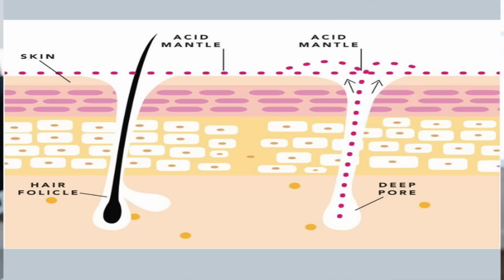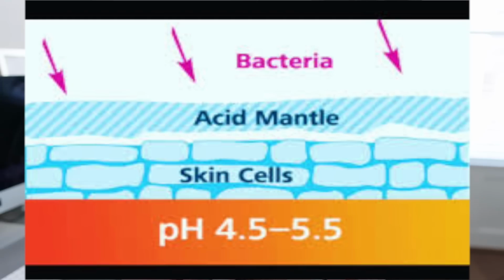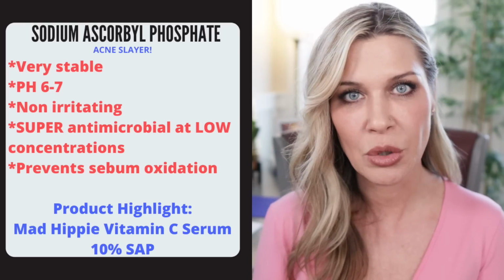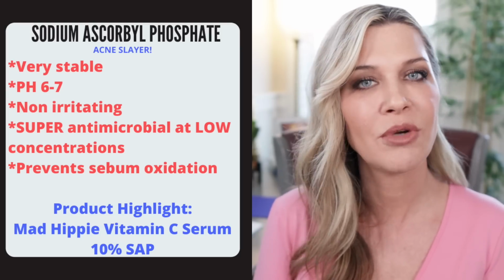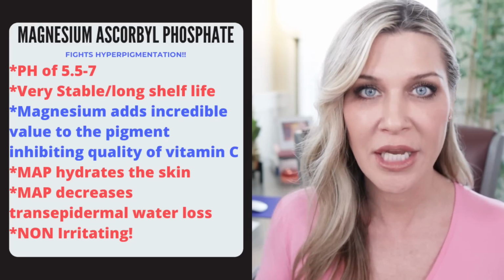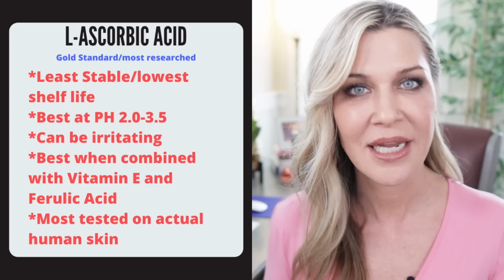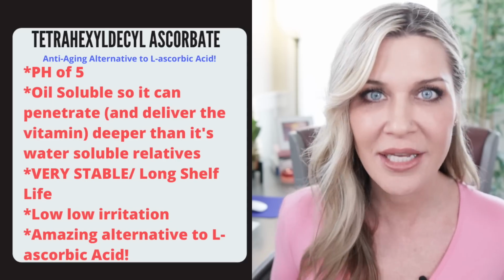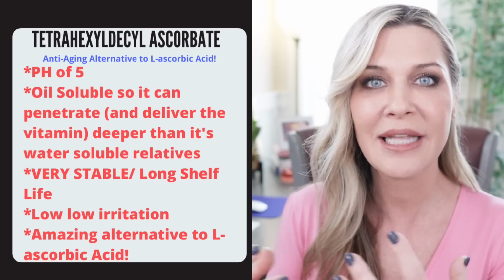TOP 3 REASONS to use Vitamin C! WATCH THIS before you choose your Vitamin C!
In this video I am sharing 4 types of vitamin C and how you can choose a vitamin C to suit your individual skin. There are 3 concerns I will address: Acne, hyperpigmentation, overall aging (lines, wrinkles, sagging skin, tone, and pigment). There is a vitamin C that is right for each of those! Choosing the right one can make the biggest difference to your skin!

I have searched for formulas that look good based on their ingredient deck.  I HAVE NOT tried every one of these products so you may want to further investigate your options and look at reviews etc.  After hours of searching I think I have found the best options for you to look in to.  :)

Products mentioned in video:
L-ascorbic Acid based vitamin C recommendations:
Drmtlgy CE Ferulic 2.2-3.2 PH 1oz

Skinceutical CE ferulic patented formula 2.5-3.0 PH  1oz/$166
code PENNSMITH for a discount
Timeless CE Ferulic 2.4 PH 1oz/$25
Paula's Choice C15 Super Booster  3.0 PH  .67oz/$49

Sodium Ascorbyl Phosphate recommendations:
Mad Hippie Vitamin C $30 1oz

Magnesium Ascorbyl Phosphate options:
Le Mieux Vita-C serum
BabyFace vitamin C (this one looks interesting at 15% MAP)

Tetrahexyldecyl Ascorbate Options:
Peter Thomas Roth Potent-C 1oz/$98
Revision 15% Vitamin C